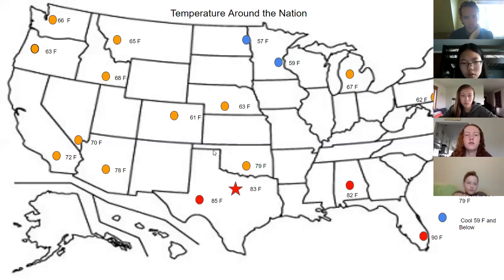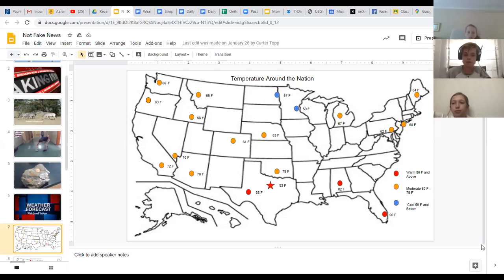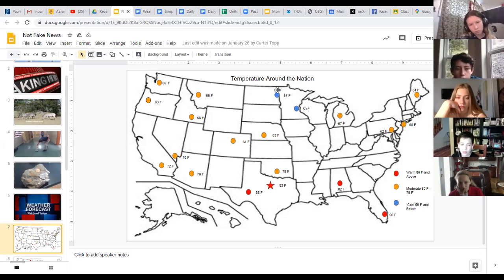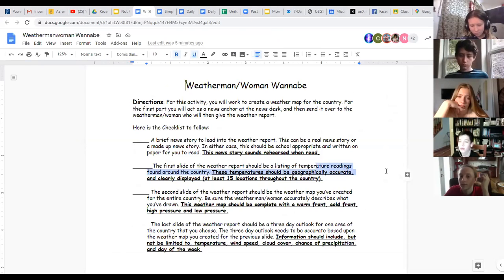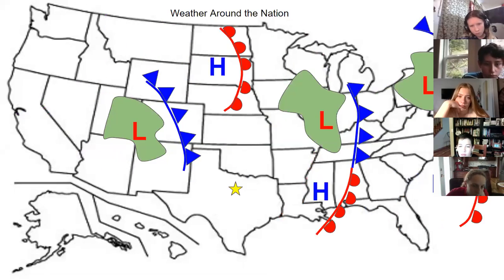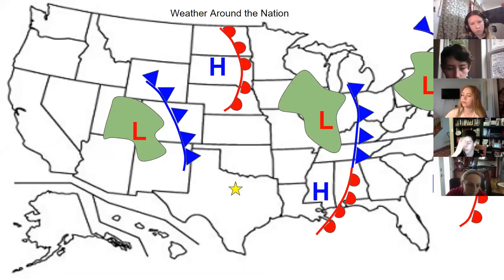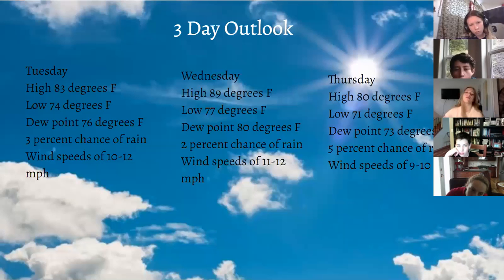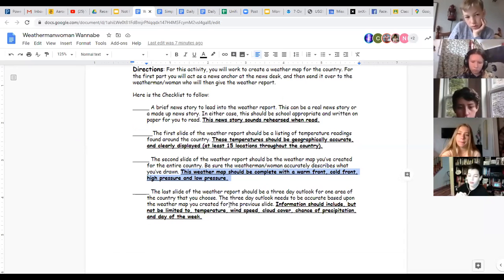5/18 7th grade live lesson